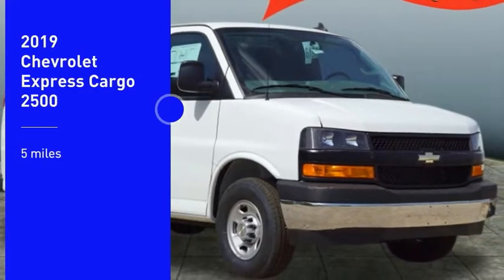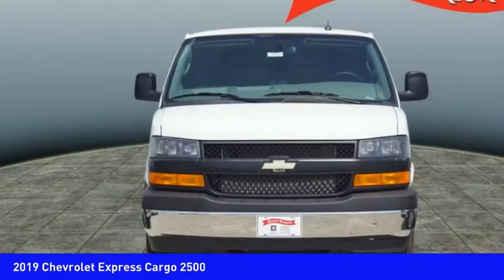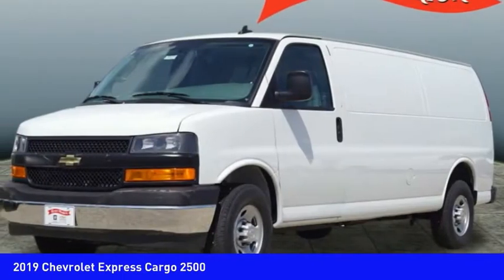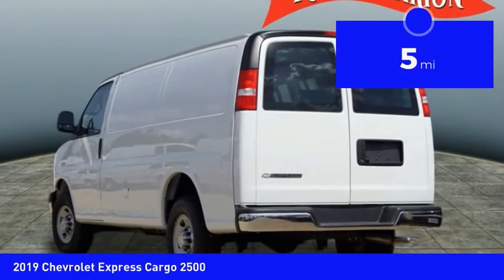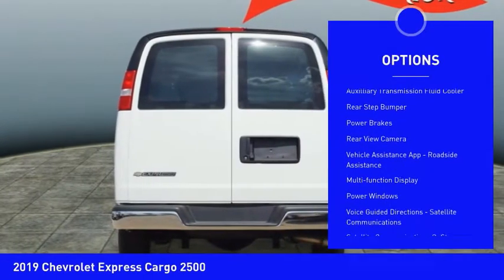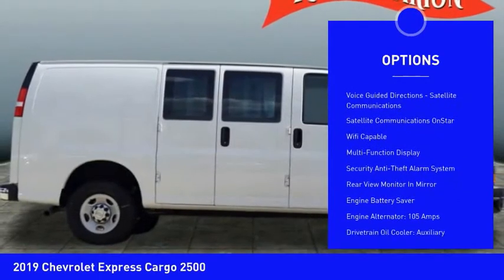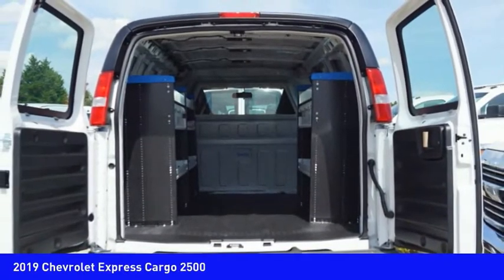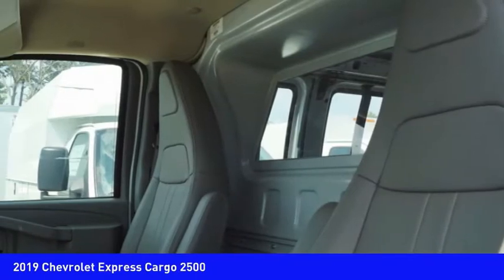2019 Chevrolet Express Cargo Mooresville NC TR75893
2019 Chevrolet Express Cargo 2500

Pick up this  2019 Chevrolet Express Cargo, available today at Randy Marion Chevrolet Buick Cadillac. This could be the one you've been searching for.